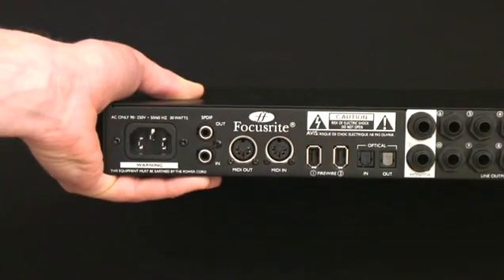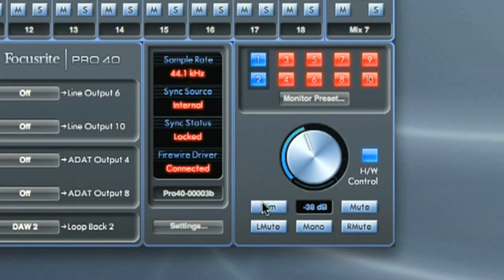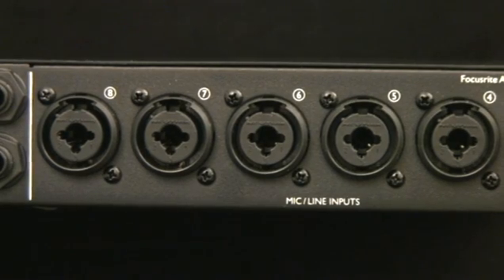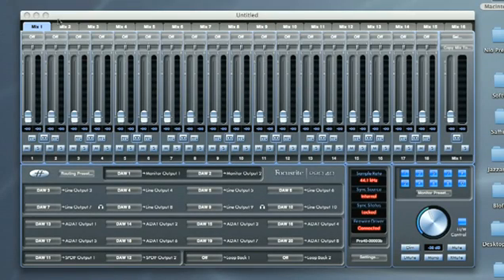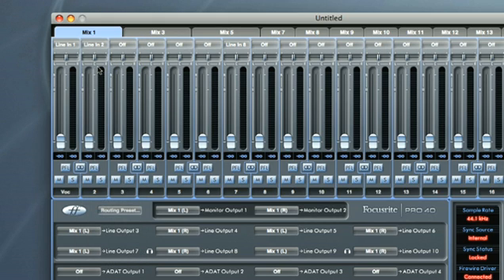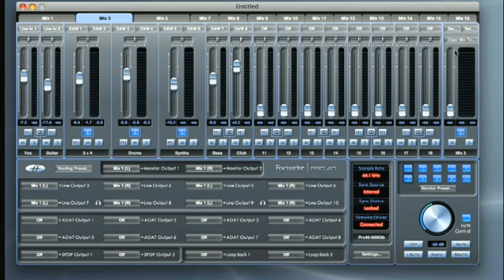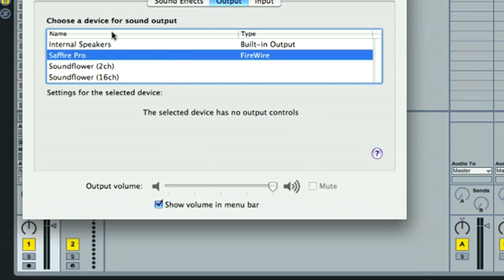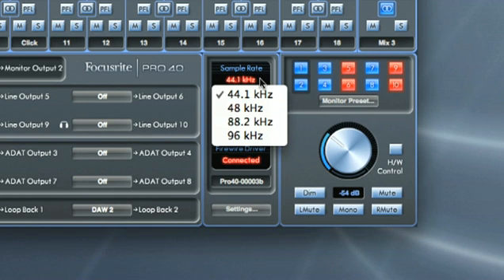Focusrite // Saffire PRO 40 Tutorial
*All of Focusrite's FireWire interfaces are fully compatible with Thunderbolt using simple FireWire to Thunderbolt adapter. Focusrite fully supports the use of Thunderbolt with our FireWire interfaces.

The Focusrite Saffire PRO 40 represents the new generation of Focusrite multi-channel FireWire audio interfaces. It is the best-sounding interface in its class; attentively designed with today's project studio in mind.

Focusrite's unparalleled preamp legacy forms the foundation of this new interface, with eight award-winning Focusrite preamps. These are combined with the very latest in FireWire interfacing technology to deliver seamless integration, excellent routing flexibility and future-proof, rock-solid driver stability.

With Saffire PRO 40, sonic integrity reigns supreme. The eight Focusite preamps ensure low noise and distortion, whilst quality digital conversion and JetPLL™ jitter-reduction technology ensure pristine audio quality as your audio flows between the analogue and digital domains.